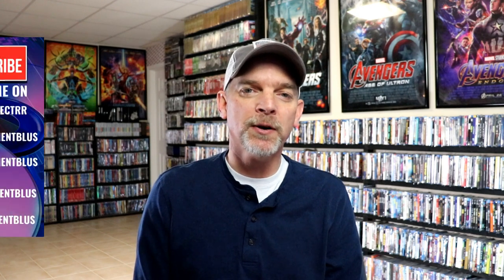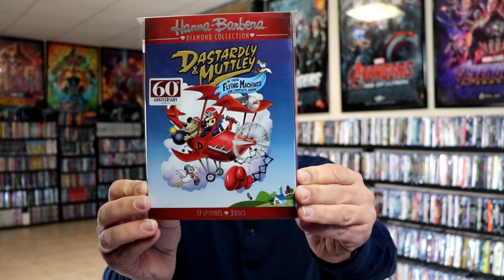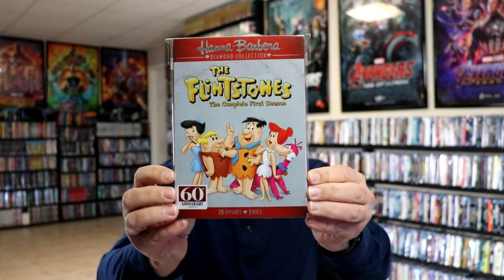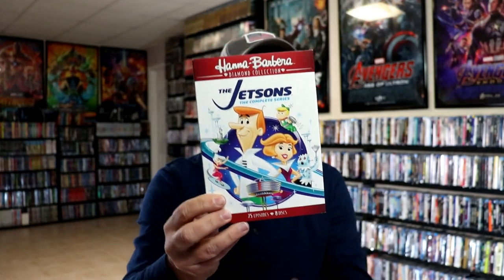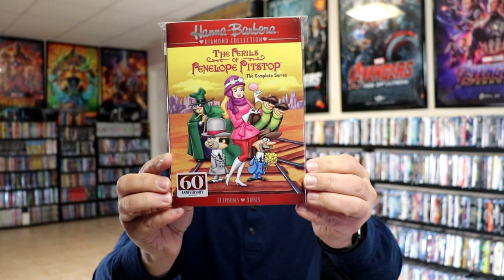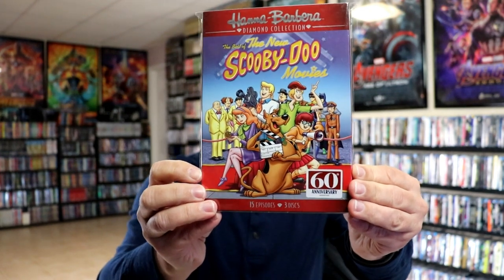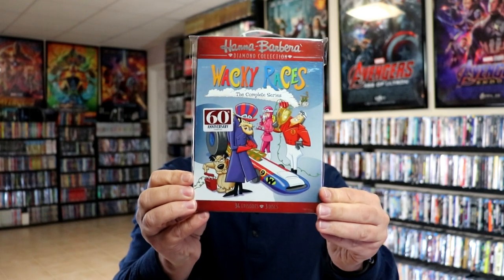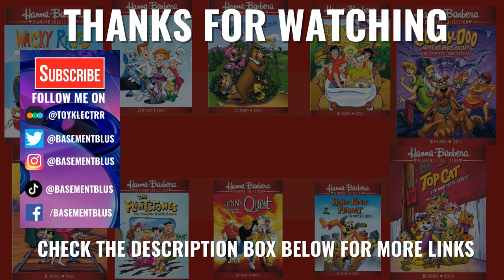Slipcover Saturday - Hanna-Barbera 60th Anniversary Diamond Edition DVD Collection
Check out these great DVD sets to bring back some childhood memories.